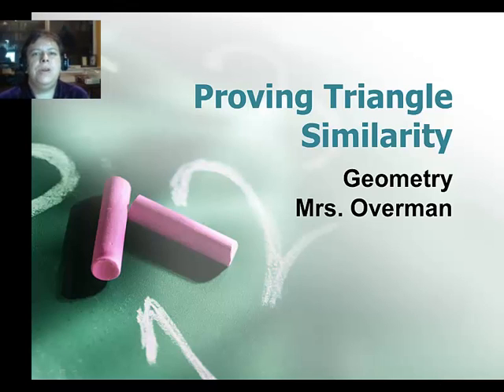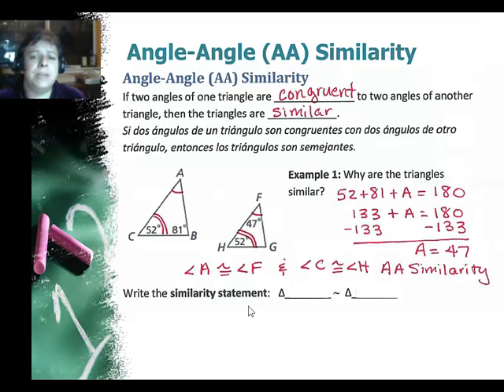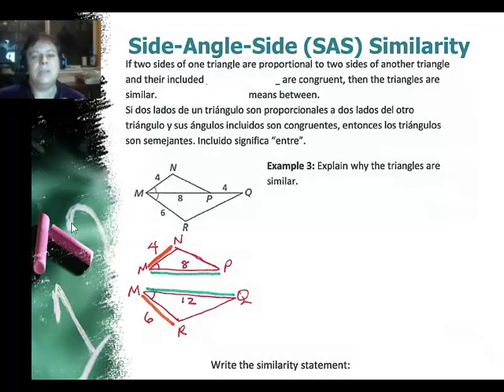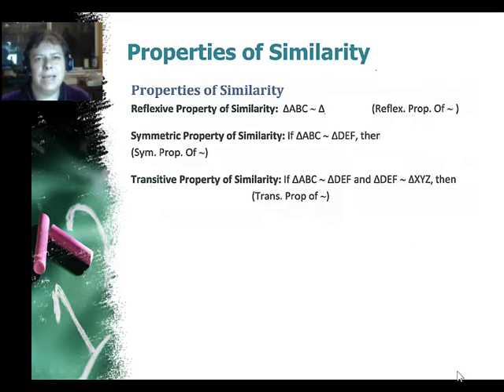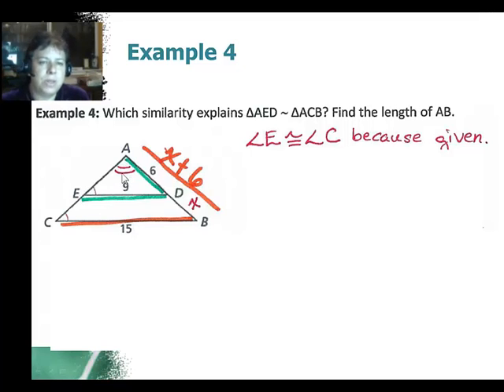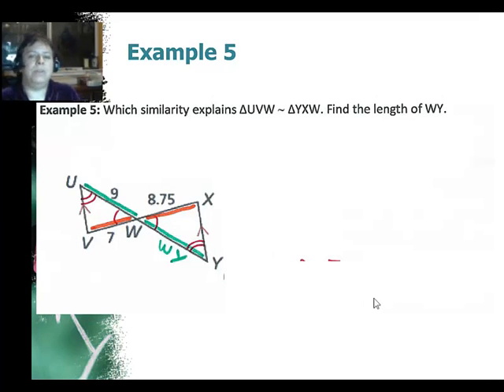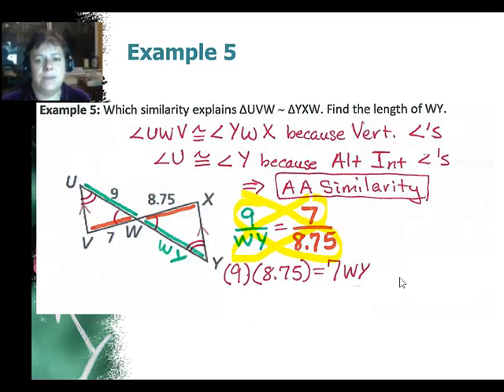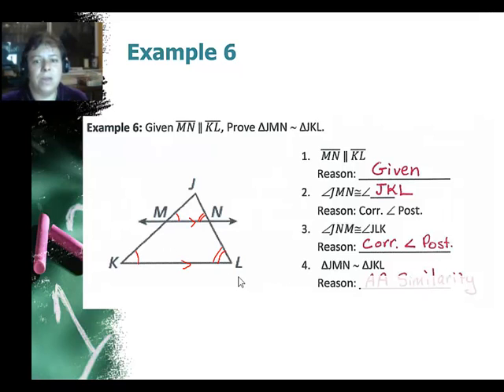4a 3 Proving Triangles Similar